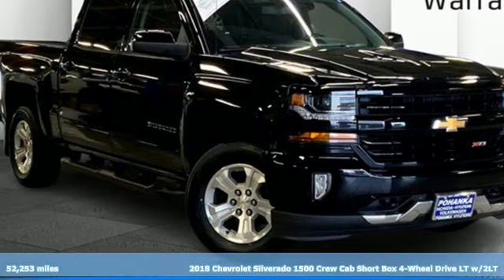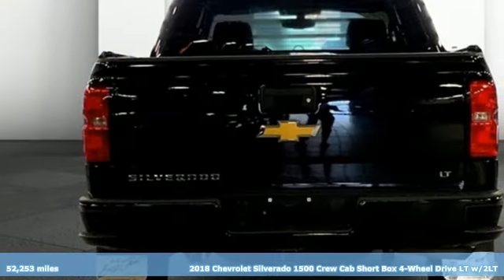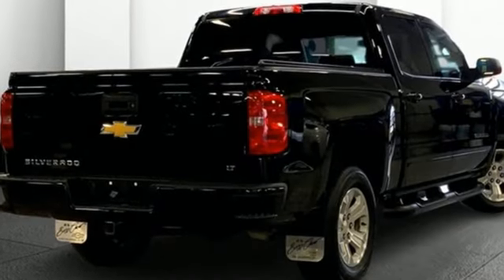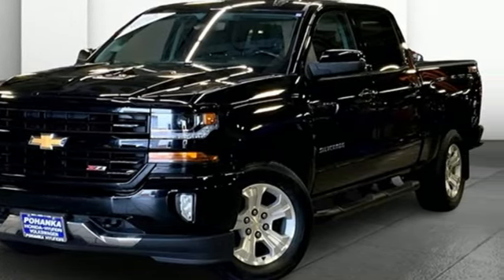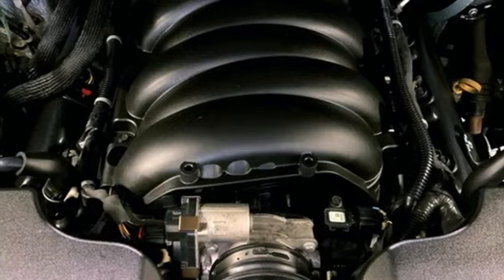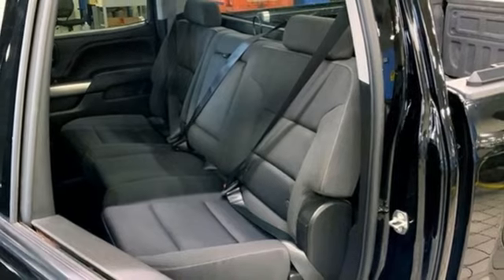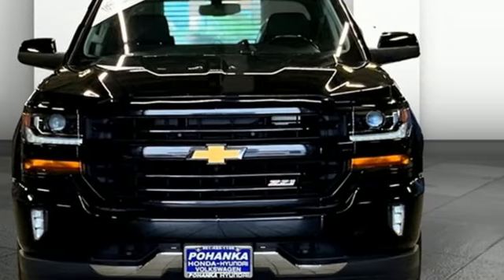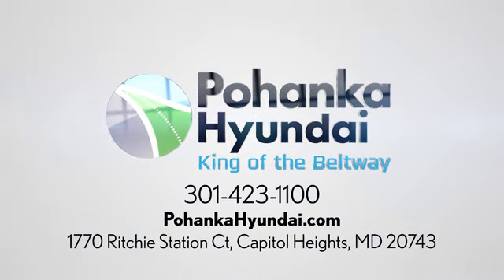Used 2018 Chevrolet Silverado 1500 Capitol Heights MD Washington-DC, MD NH4024 - SOLD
Year: 2018
Make: Chevrolet
Model: Silverado 1500
Trim: LT
Engine: EcoTec3 5.3L V8
Transmission: 6-Speed Automatic Electronic with Overdrive
Color: Black
Interior: Black
Mileage: 52253
Stock #: NH4024
VIN: 3GCUKREC5JG505435
CARFAX One-Owner. Black 2018 Chevrolet Silverado 1500 4WD LT LT2 6-Speed Automatic Electronic with Overdrive EcoTec3 5.3L V8 6-Speed Automatic Electronic with Overdrive, 4WD, Black Cloth.brPohanka Certified Used Car come with our exclusive "Lifetime Warranty" at no additional cost. Your power train, engine and transmission, are covered under this nationwide warranty for as long as you own your car. We also offer Guaranteed Satisfaction with our five-day exchange policy. Return your car for any reason, within five days, 250 miles, and damage free and exchange it for another if you are not completely happy with it. Odometer is 1791 miles below market average!brAwards:br * 2018 KBB.com 10 Most Awarded BrandsbrWe make every effort to provide accurate information but please verify options and price with management before purchasing. All vehicles are subject to prior sale. All prices are special internet prices only. All financing is subject to approved credit. Prices exclude dealer installed options, tax, tags, registration fees and processing fee of $499 (Not required by law). Published price subject to change without notice to correct errors and omissions or in the event of inventory fluctuations. Vehicle offers/prices & internet price quotes valid for 48 hours from initial posting date, subject to change by dealer/manufacturer without notice. All available manufacturer rebates and incentives are included in the internet price. Some manufacturer rebates may not be compatible with special manufacturer finance offers. Manufacturer rebates and incentives are valid during a time period set by the manufacturer and are subject to change without notice. Additional manufacturer rebates and incentives may apply to those who qualify and may lower the sale price. Buyers may not qualify for every incentive and rebate. Dealer installed options are additional. Stock photo colors, options and trim levels may vary. Not responsible for typographical errors. Published price subject to change without notice to correct errors and omissions or in the event of inventory fluctuations. Vehicles may be in transit to dealer. Vehicle photos may not match exact vehicle. Please call to confirm availability status. NHTSA Government 5-Star Safety Ratings are part of the U.S. Department of Transportationa€TMs New Car Assessment Program Model tested with standard side airbags (SAB). **Based on model year EPA mileage ratings. Use for comparison purposes only. Your mileage will vary depending on driving conditions, how you drive and maintain your vehicle, battery pack age/condition, and other factors.

Address:
1770 Ritchie Station Court